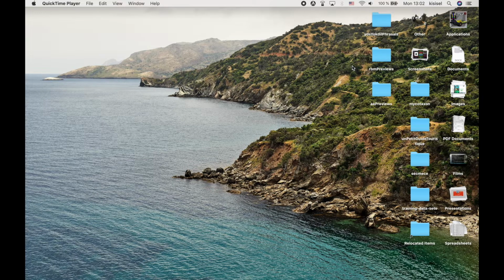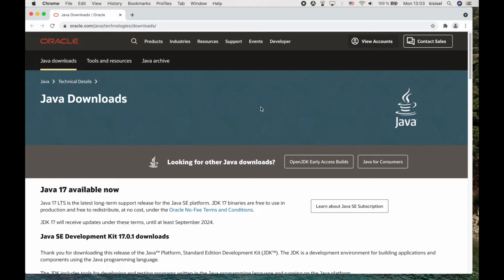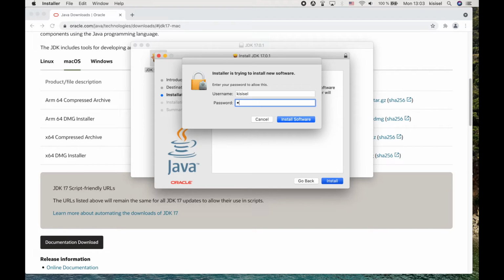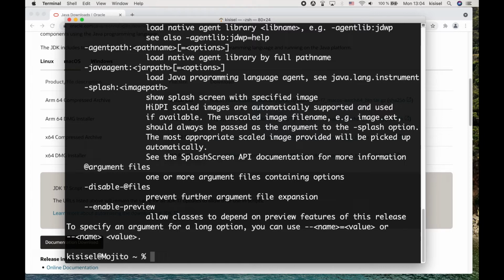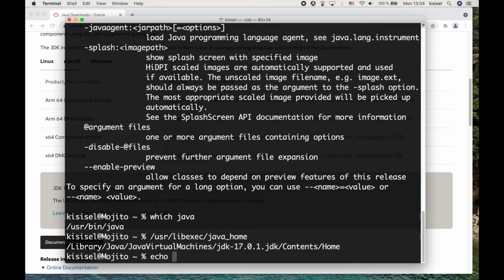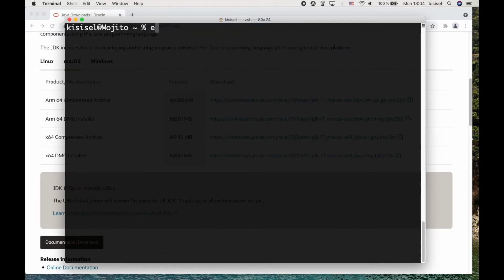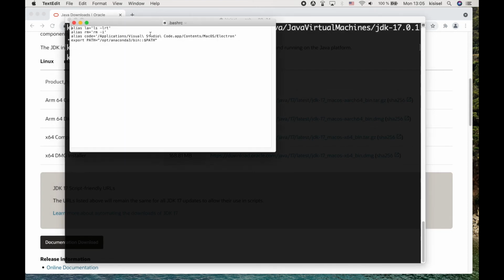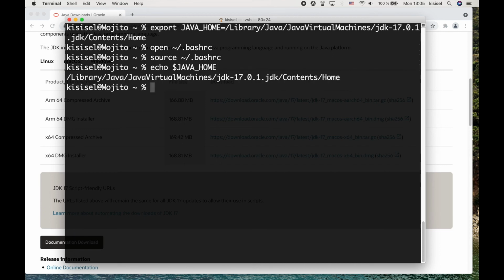How to Install Java on MacOS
In this video, I am showing how you can install Java 17.0.1 on Mac OS Catalina. In addition, I am showing how you can set JAVA_HOME on bash shell. Here is the command that I added to my .bashrc for that:
export JAVA_HOME=/Library/Java/JavaVirtualMachines/jdk-17.0.1.jdk/Contents/Home
If you are using zsh, the command will be same but you have to add it to .zshrc file.

Please check you own path with /usr/libexec/java_home command because the version you installed and the path might change.